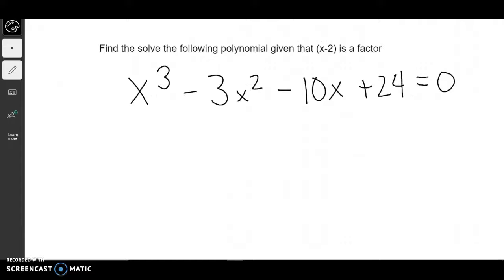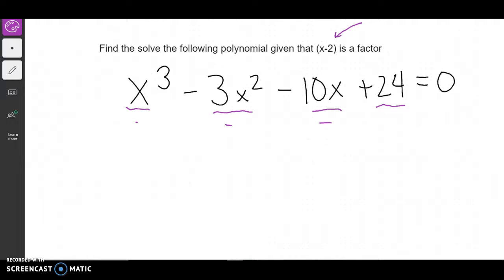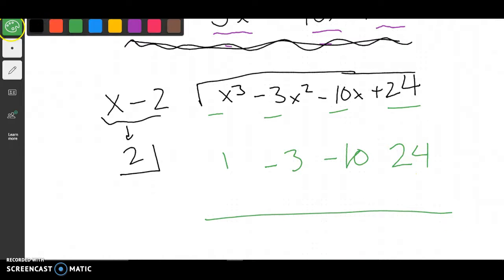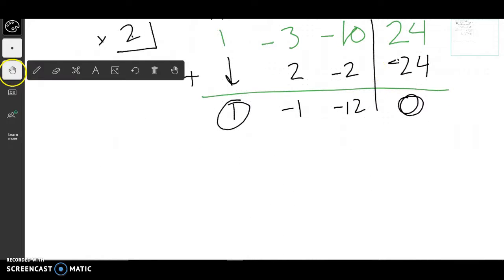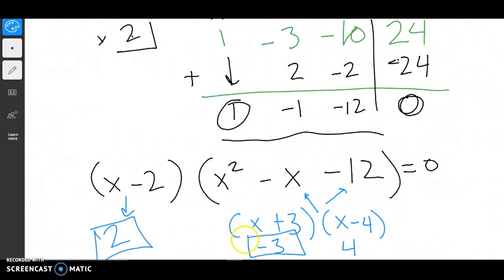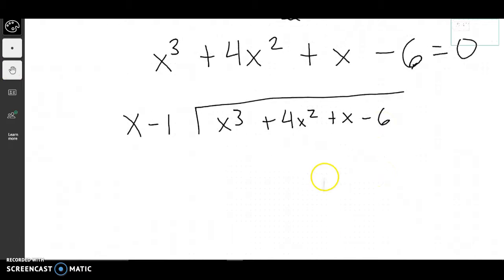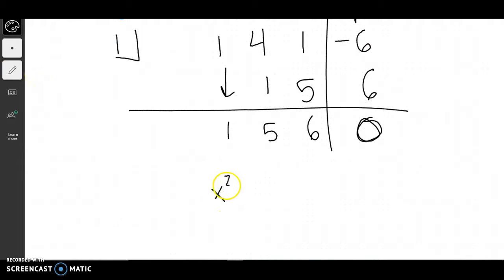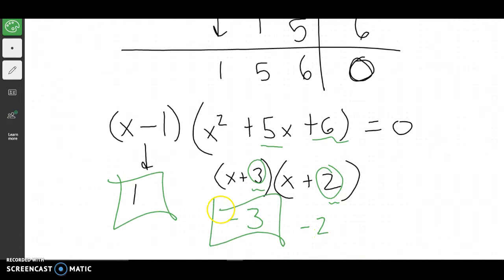solving polynomials by dividing